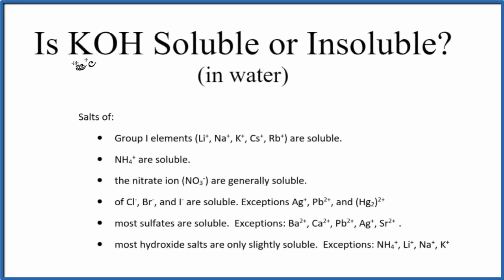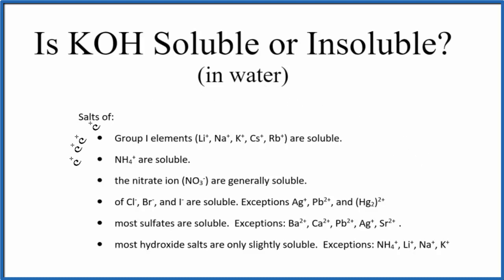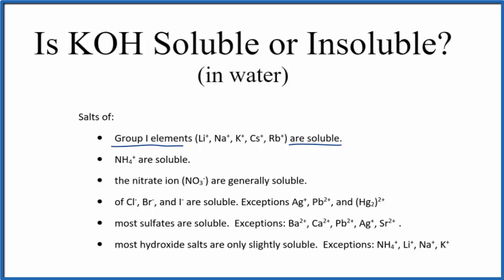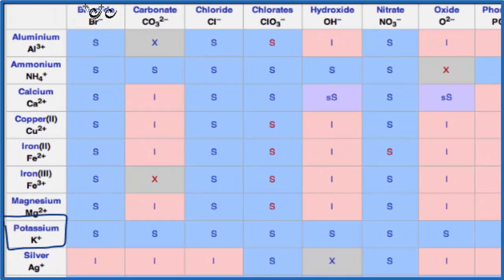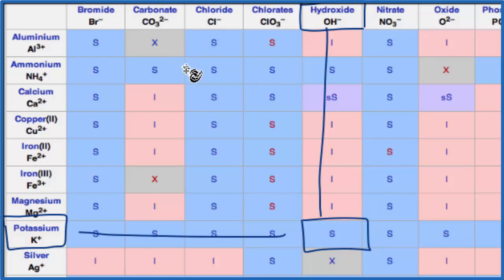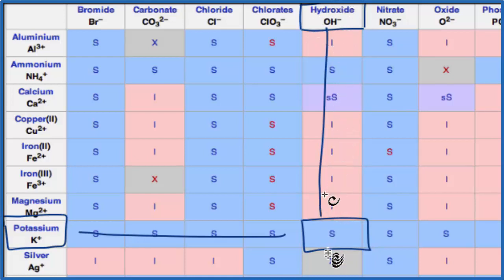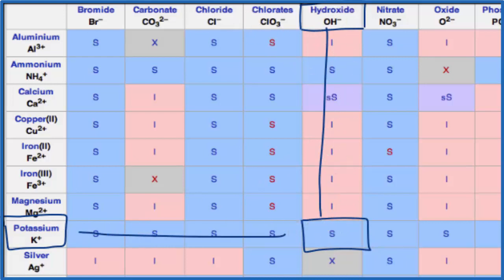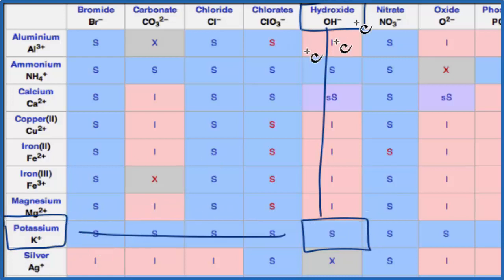Is KOH Soluble or Insoluble in Water?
Is KOH (Potassium hydroxide) soluble or insoluble in water? The answer is that it is soluble in water. It is an ionic compound which readily dissociates into its ions in water.

We can also look a Solubility Table On the solubility table we can see that KOH (Potassium hydroxide ) is soluble in water.

Solubility Resources:

We could also just get some KOH and see if it dissolves in water, that would also tell us if it is soluble or insoluble.

While we could look at the solubility constant, called the Ksp, for KOH it usually isn’t used as KOH is a highly soluble compound. KsP is more appropriate for slightly soluble and insoluble compounds.